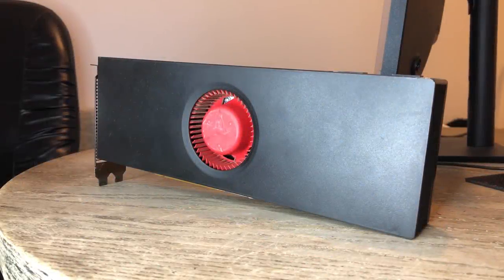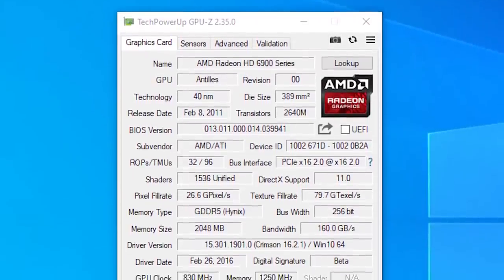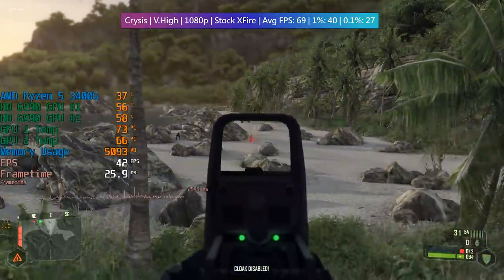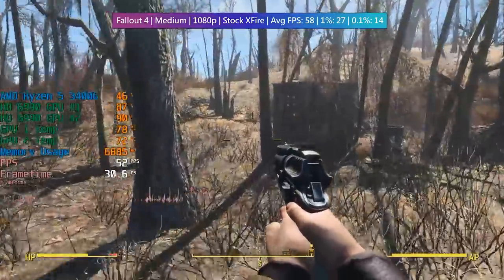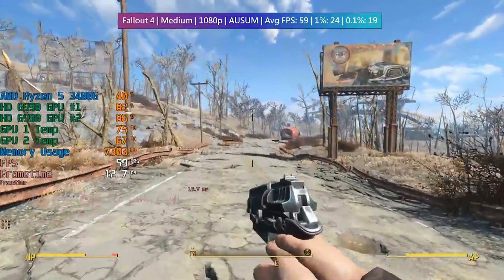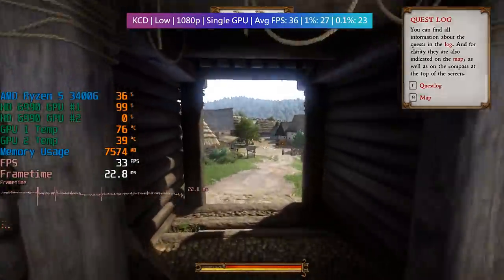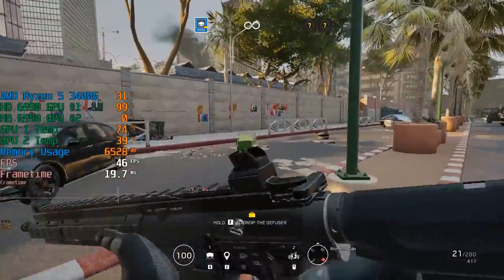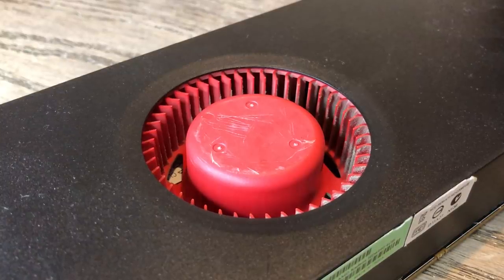This Graphics Card Was Free. But Why?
Today we're taking a look at a graphics card that I found on a local Facebook selling site. I paid nothing for it because the seller told me it was faulty, but is this really the case?

Index:
0:00 Introduction and Story of The Card
1:40 The Specs
2:07 Gaming Tests Begin
3:22 Why This Card Was Deemed "Faulty"
3:40 Exploring the AUSUM feature
4:43 Further Gaming Tests and Problems
6:58 Wrap-Up and Conclusion

Specs:
AMD Ryzen 5 3400G
AMD HD 6990 4GB
16GB DDR4 3200MHz Ram

RGinHD hand-made hats: